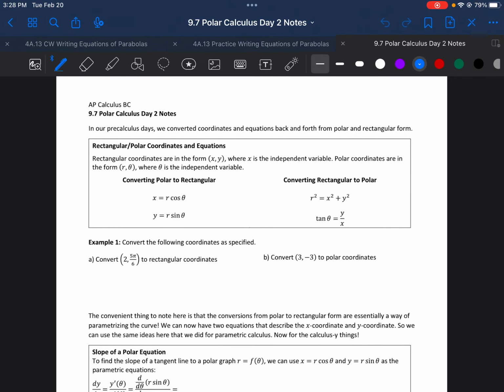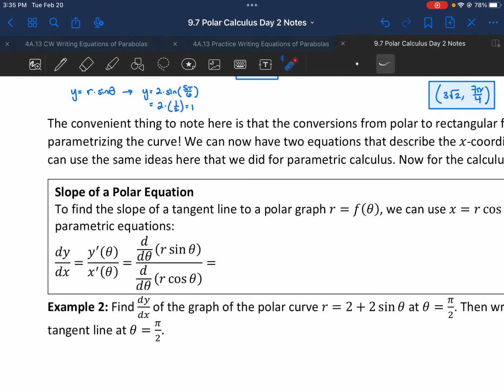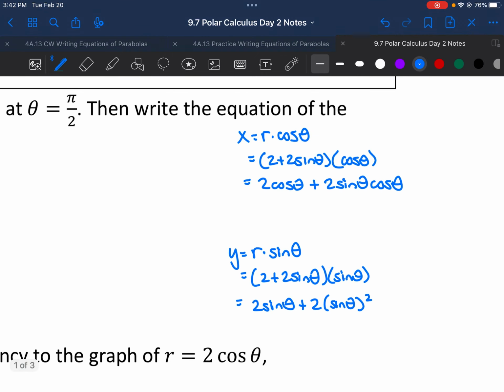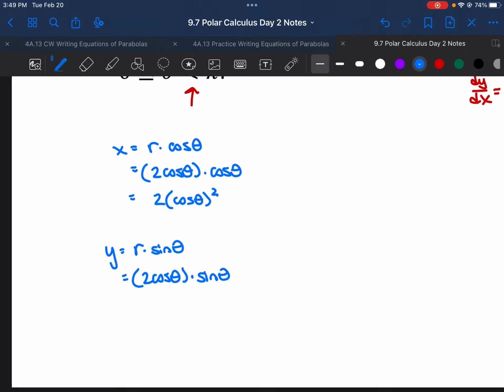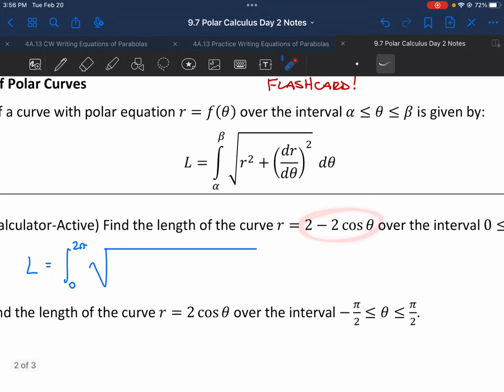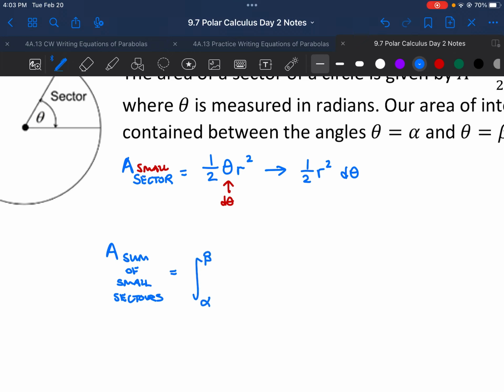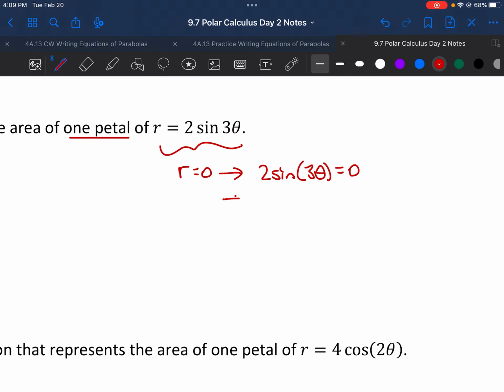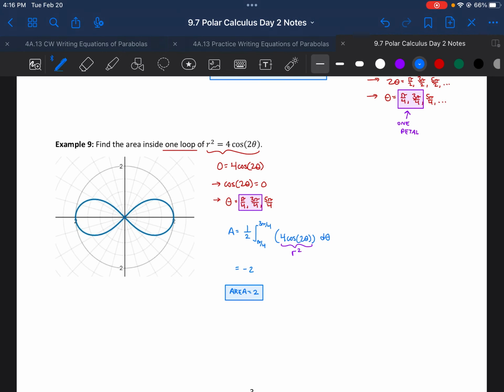2/21 Video Notes - AP Calc BC